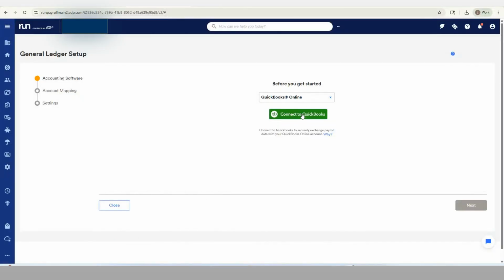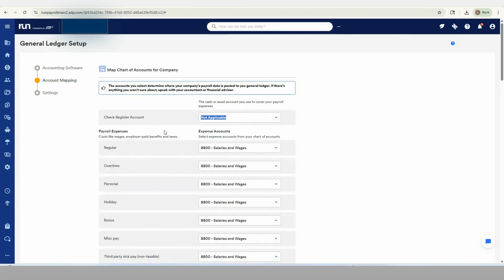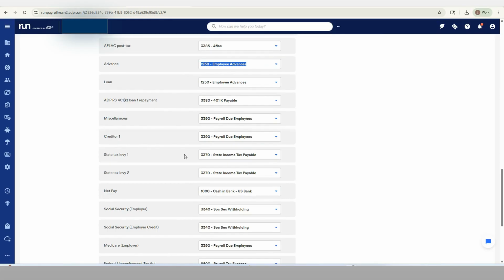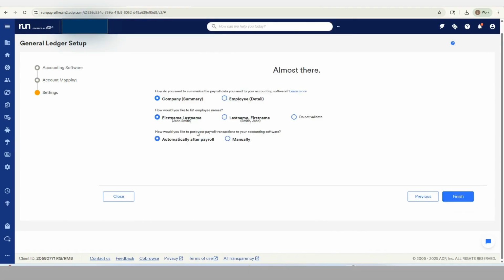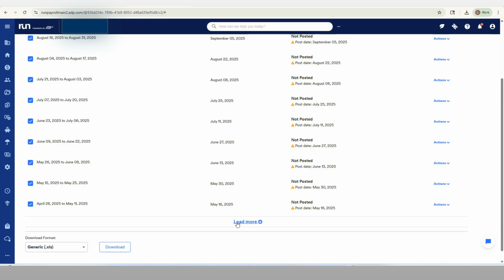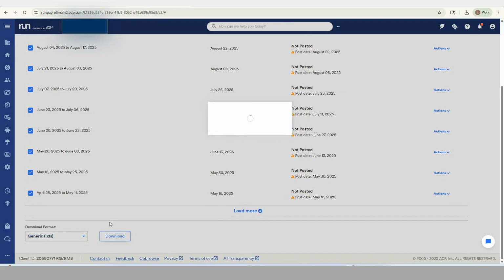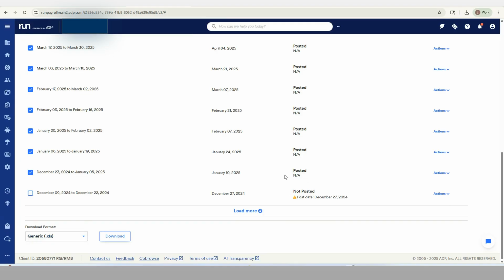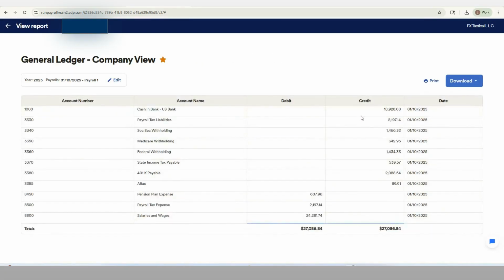How to connect multiple ADP companies to One QBO account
Attention business owners with multiple locations!

If your business uses separate ADP payroll companies for different locations but needs to track all financials in a single QuickBooks Online (QBO) file, you've hit a common snag: QBO only syncs with one ADP company.

The good news is you don't have to resort to complicated, error-prone manual entries. I'll walk you through the correct, accountant-approved process:

Understand why the automated sync fails in this specific setup.

Generate and understand the key ADP "GL Company View" report.

Perform the fastest, cleanest manual entry in QuickBooks Online to accurately reflect the payroll expenses for all your branches.

Use this method to save time, ensure accurate job costing, and make your month-end bank reconciliations much smoother.